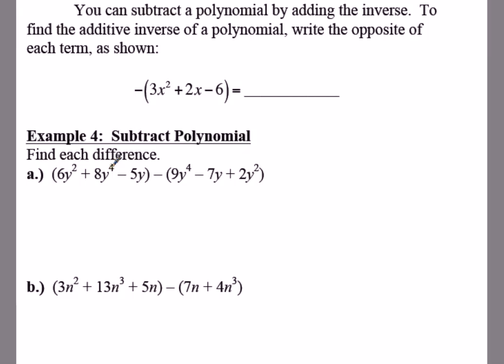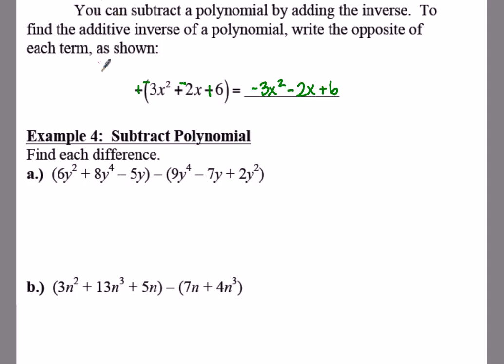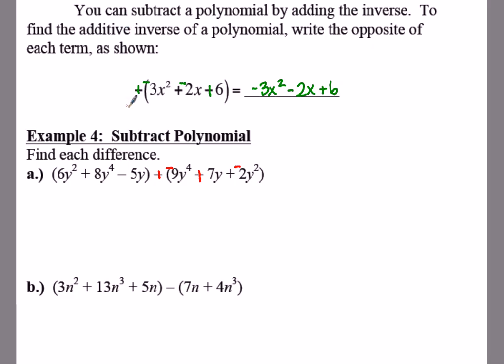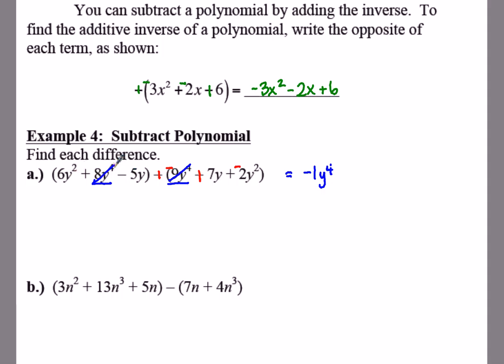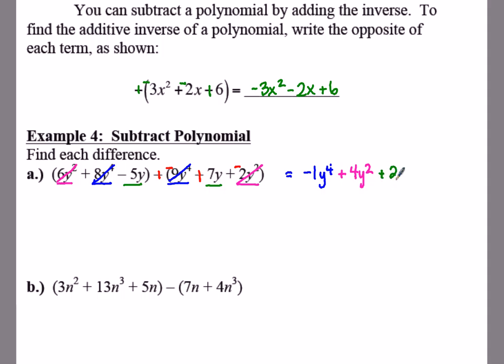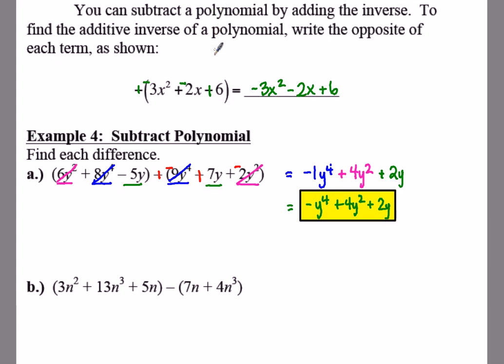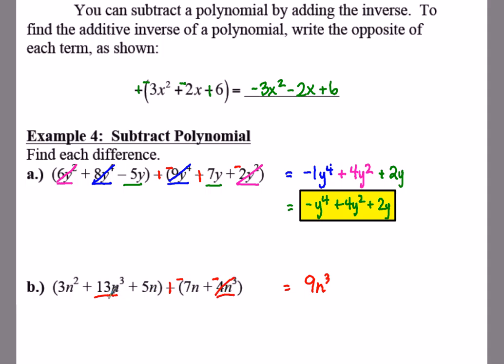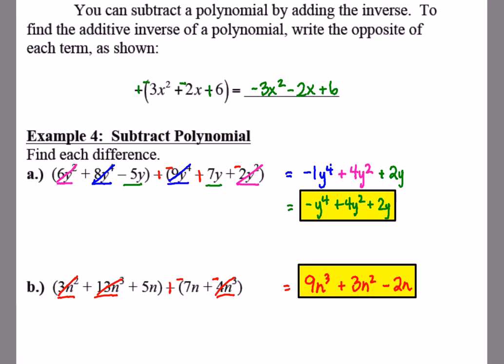Algebra 1: 8.1 Notes: Example 4 - Subtracting Polynomials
Subtracting polynomials can be a little more difficult than adding polynomials.  However, you just need to change the signs of the terms in the parentheses after the minus sign.  Then, you must combine like terms (same variables with the same exponents) and then add the coefficients.